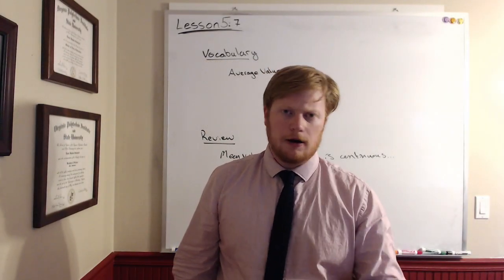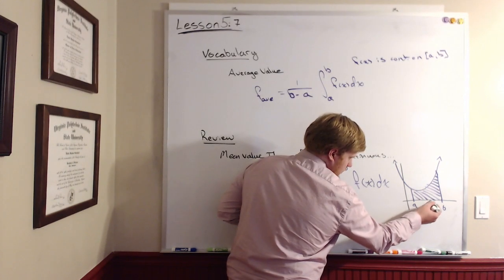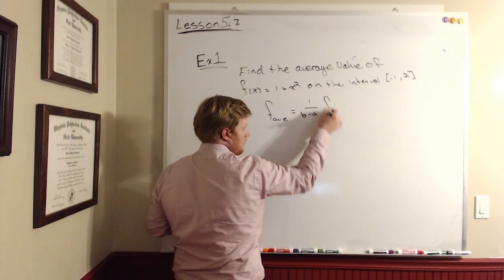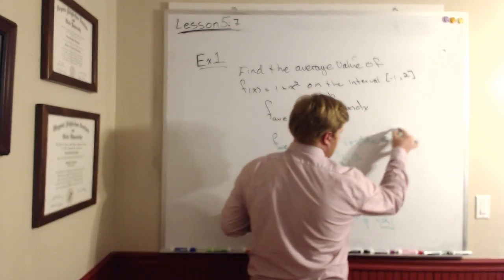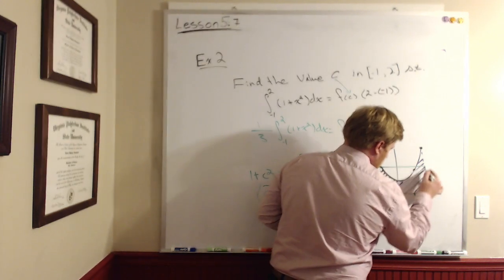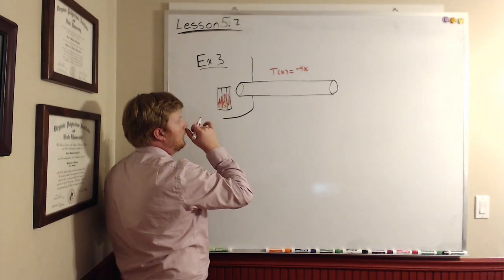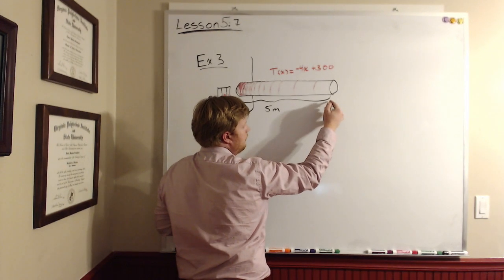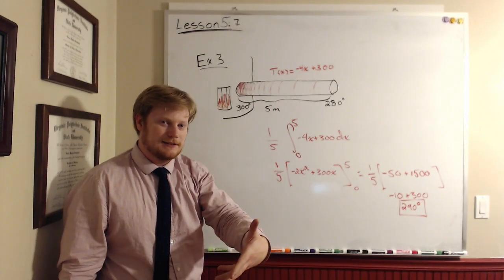Unit 5 Day 7